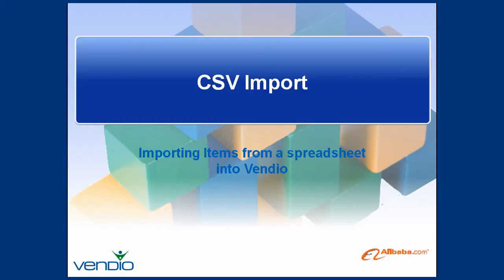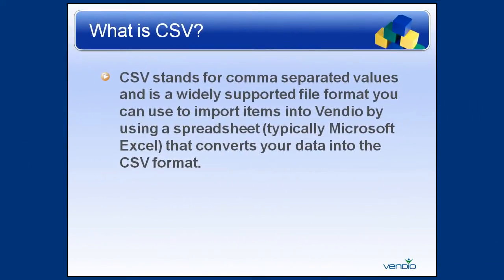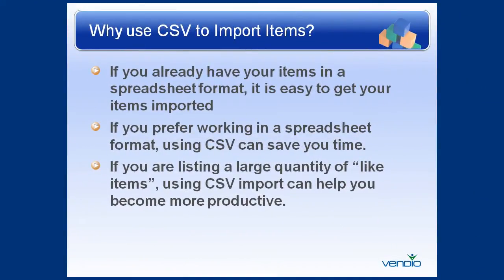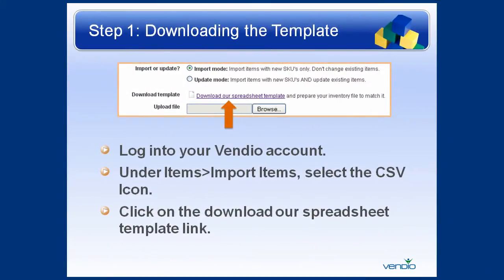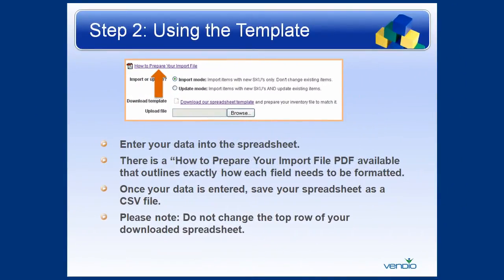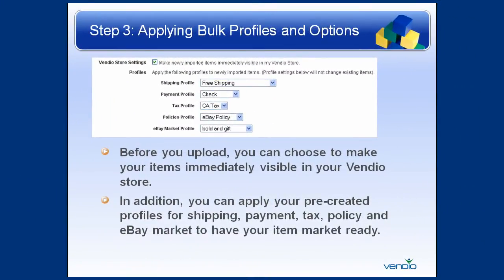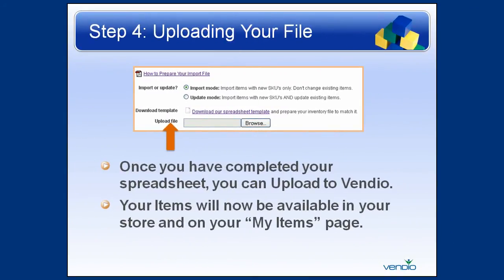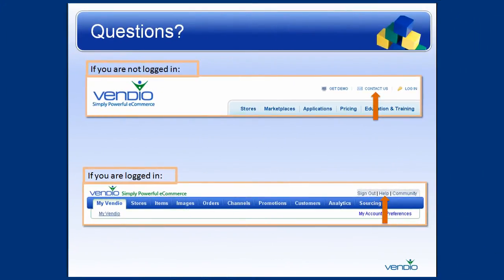How to Import Products via CSV - Vendio Ecommerce Edcation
to learn more about multi-channel ecommerce selling. Importing your products from CSV, from eBay or from Amazon is easy with Vendio! In a few easy steps you can have your items available for sale on your free Vendio store or ready for eBay and Amazon. Check it out today!